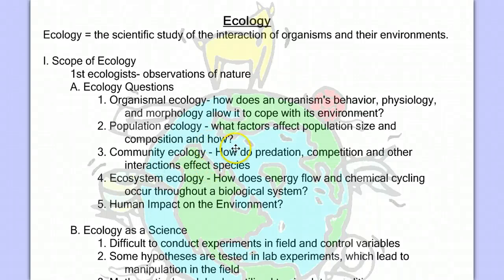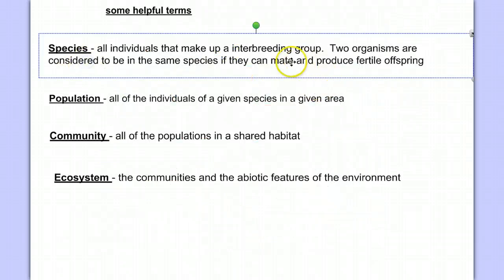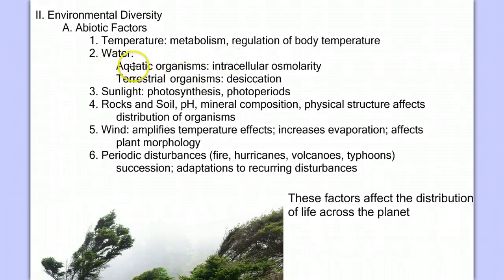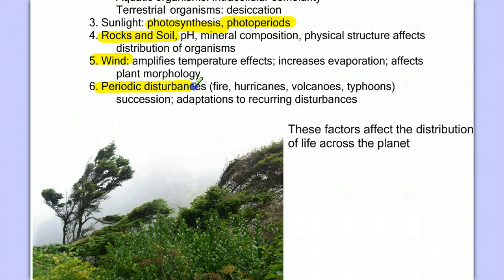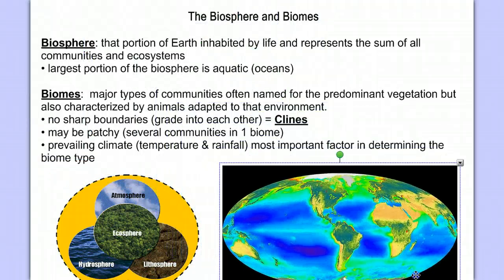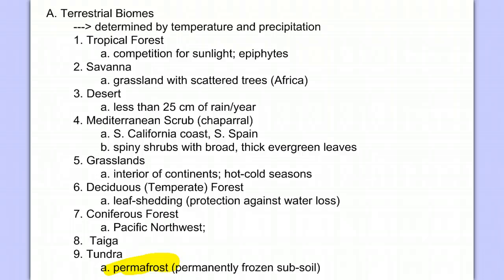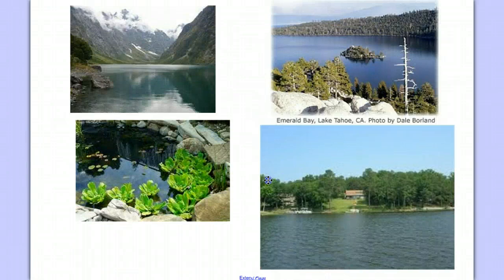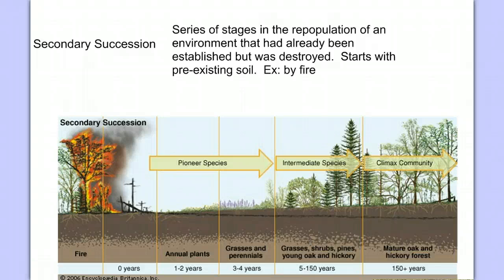Introduction to Ecology Part 1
Introduction to Ecology, class notes